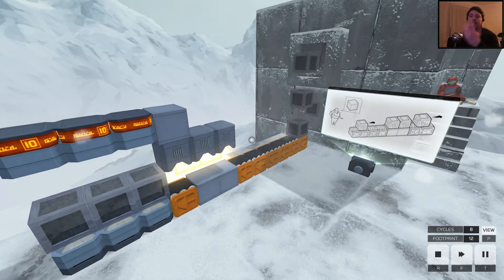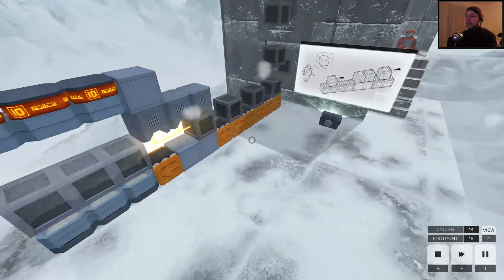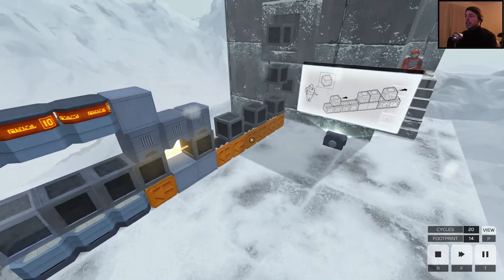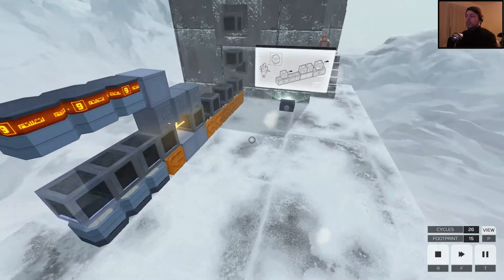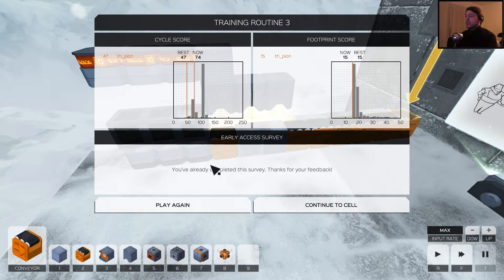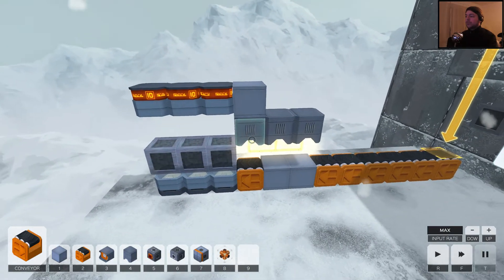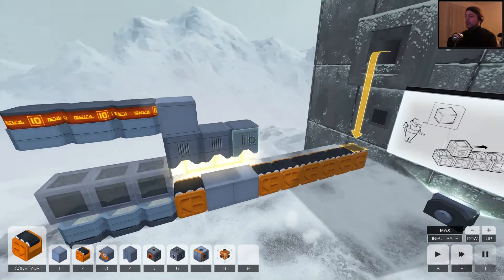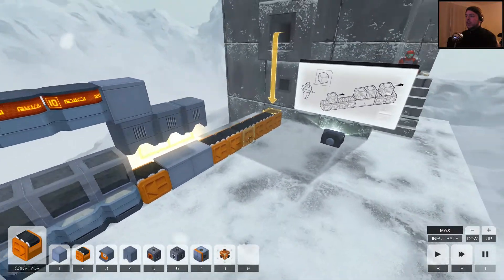Infinifactory - Basic Blocks: Training Routine 3 (74C, 15F)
In this series I will show you good solutions, build with only the blocks you have available at the first time you encounter the level.